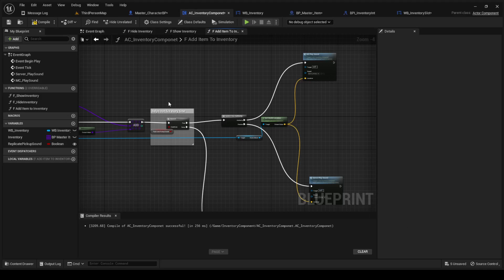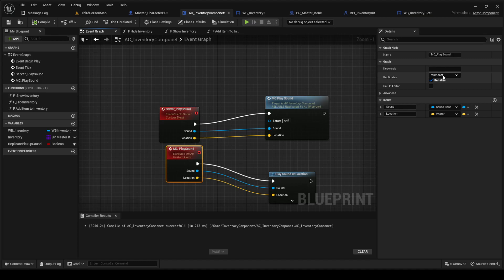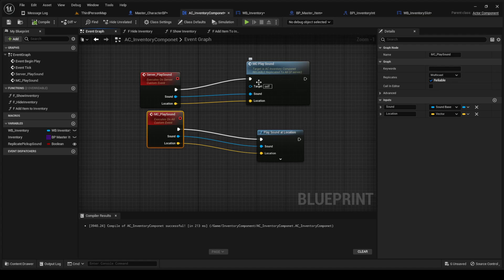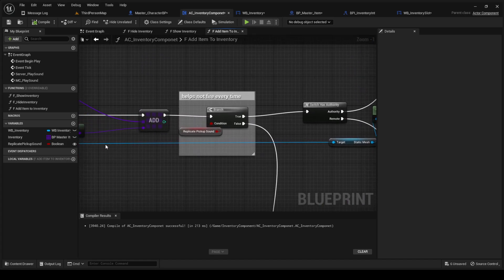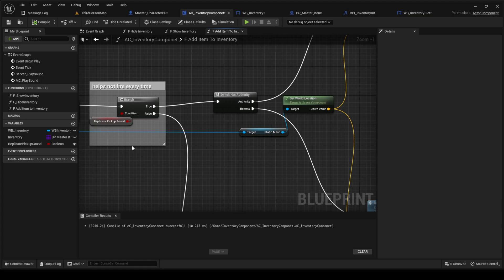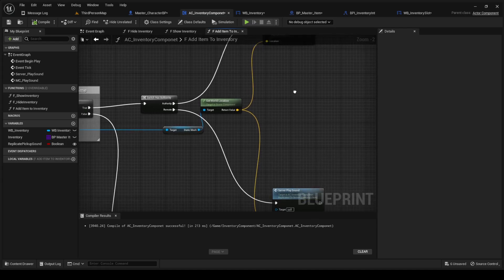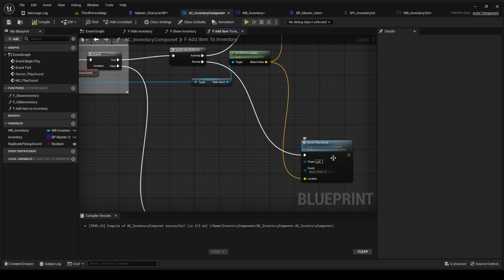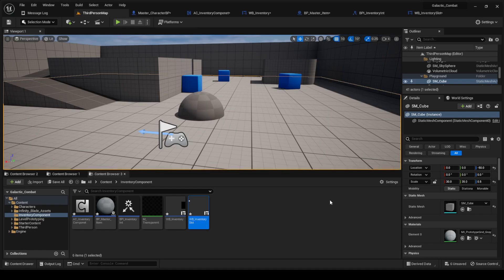Play Sound Pickup on Server UE5 (Sparrow Portfolio #3)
A quick video on replicating the sound of picking up an item over a multiplayer server.